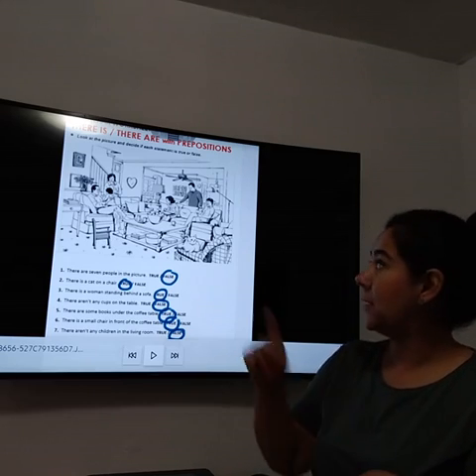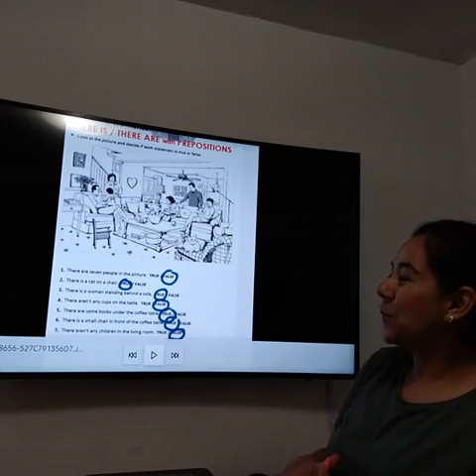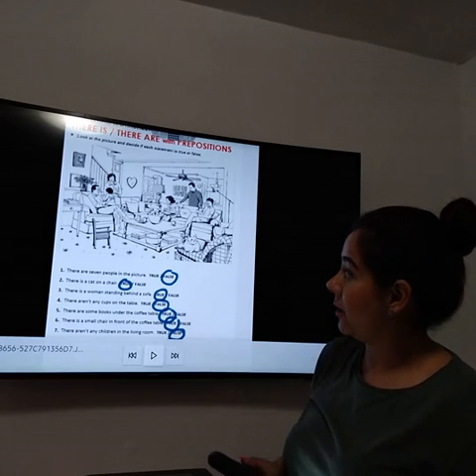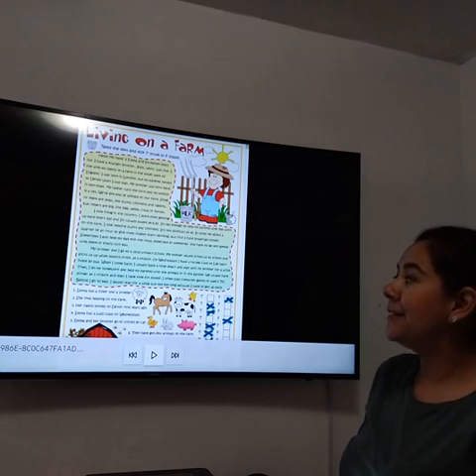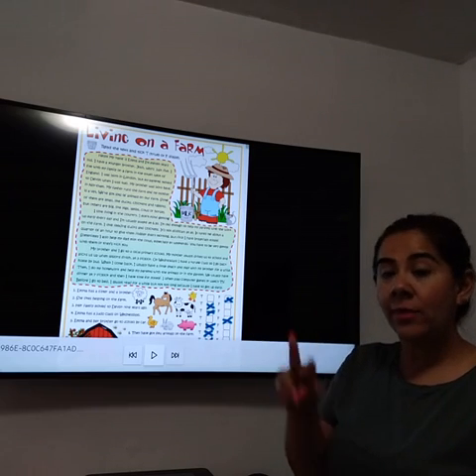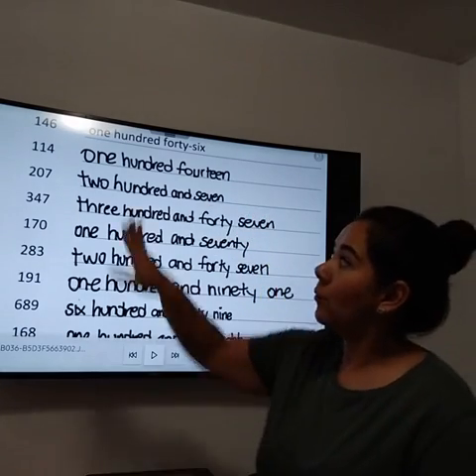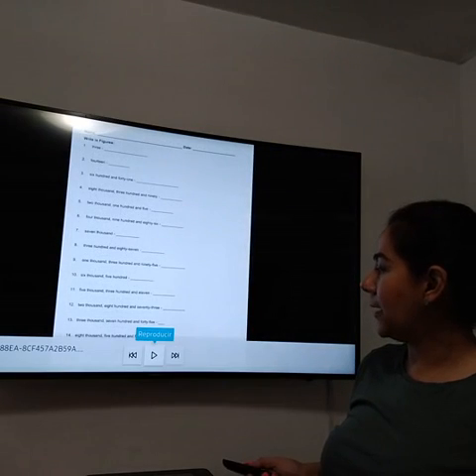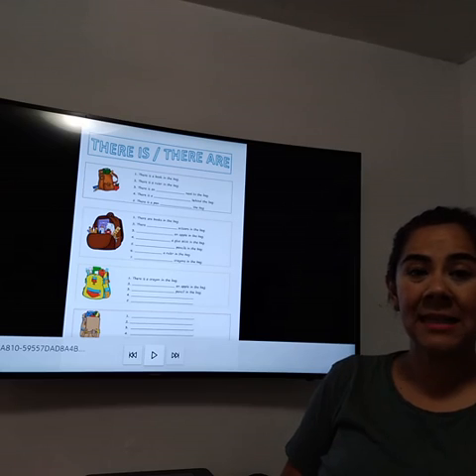English class AE week 24